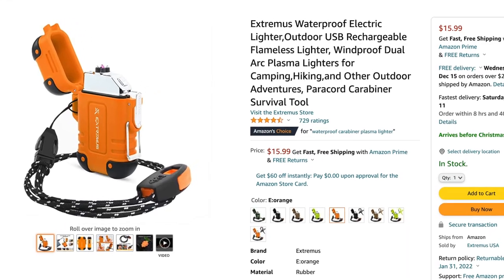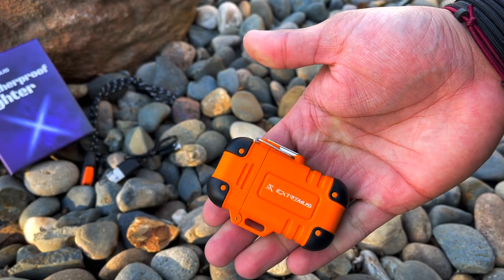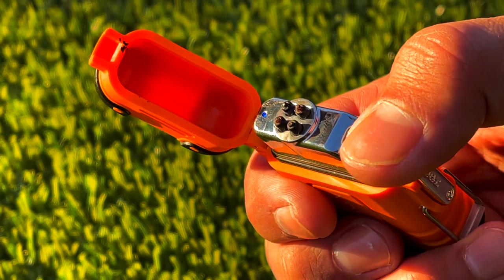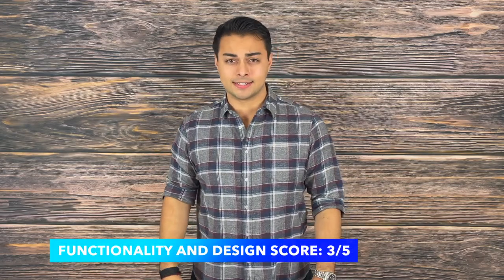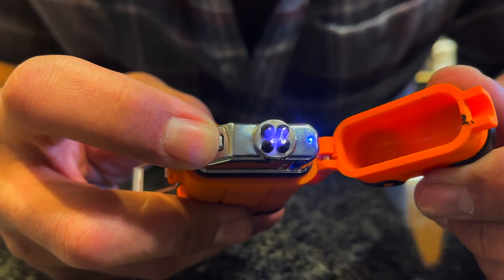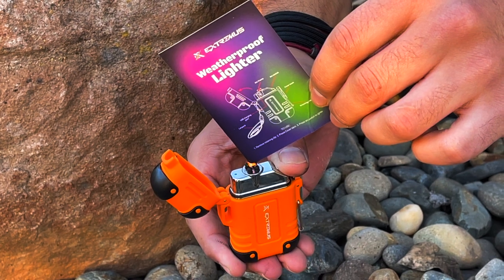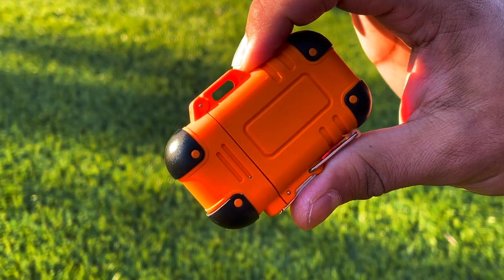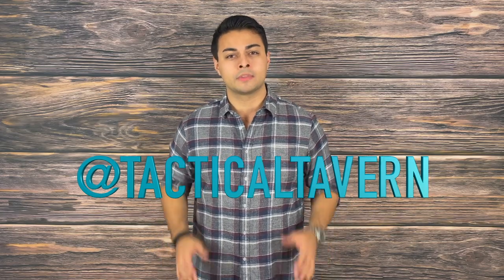LIGHTSABER Fire Starter? Plasma Weatherproof Lighter Review | Camping/Survival Essential? | EDC?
Starting a fire in the cold is no easy task. Those into hiking, camping, and the outdoors know that it is important to carry at least three different methods for getting a fire going. Matches, ferro rod, and a lighter are always good options! However, not all lighters are made equal.

In this video we are going to put up this weatherproof plasma lighter up against the Tactical Tavern Test with 25 possible points based on Price, Functionality/Design, Dependability, Versatility, and Carry Ability

Find out if this product from Amazon is a solid lighter or one that might leave you out in the cold!